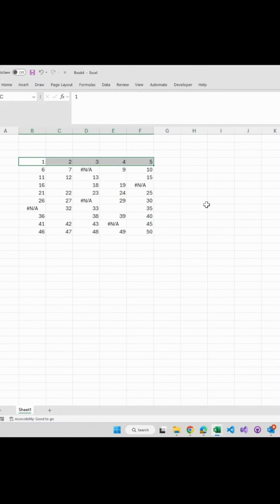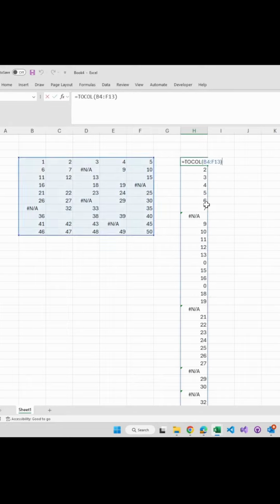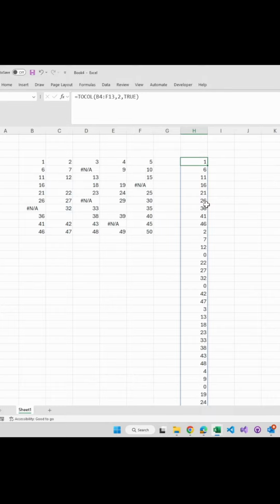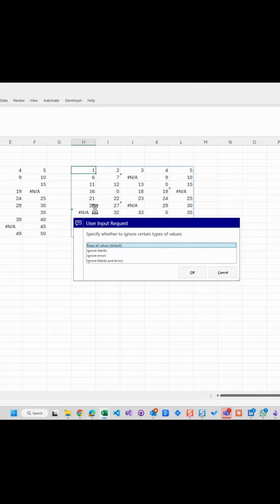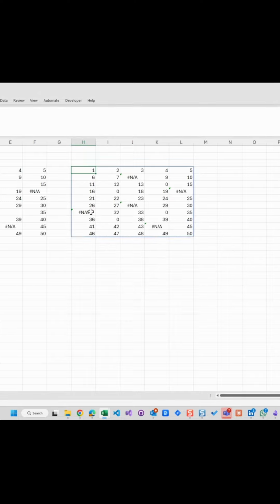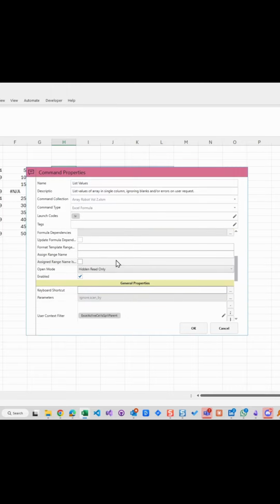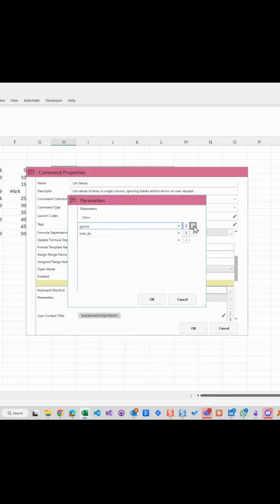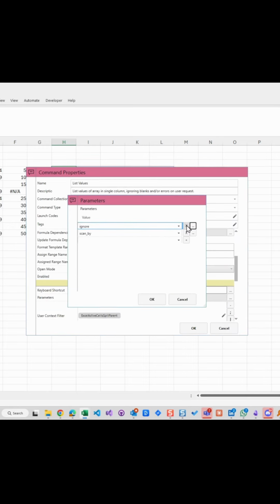OA Robot Quick Tips #14: Input Parameters (part 1/2)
Jaq asks, Erik shows - Competitive Excel Microautomated!
#14: Input Parameters (part 1/2)

In this series, Jaq and Erik discuss various popular topics around using OA Robot for competitive Excel. Come back daily until Vegas to find out more!

Follow Erik: @excelrobot